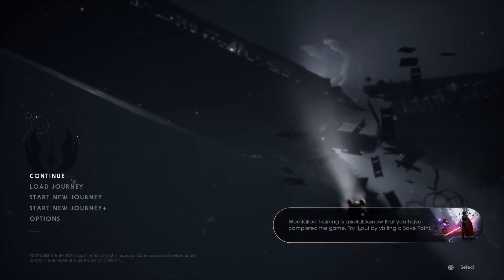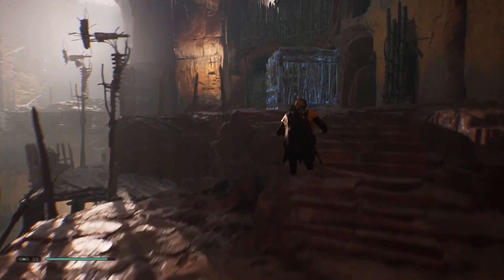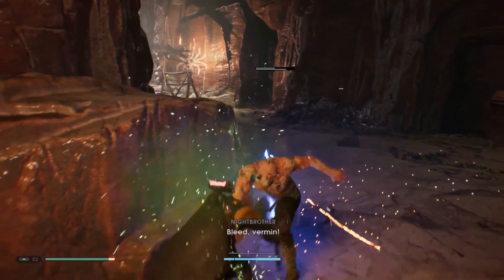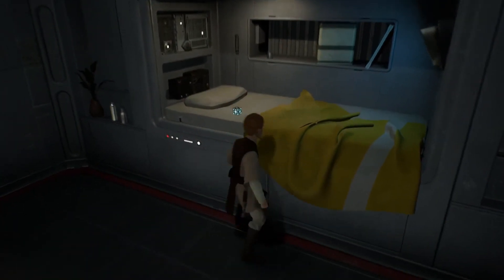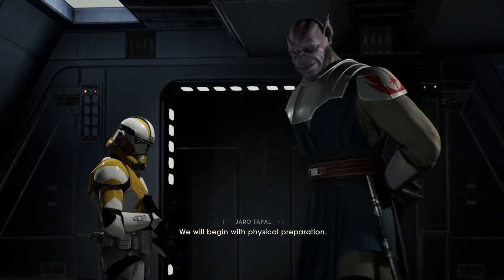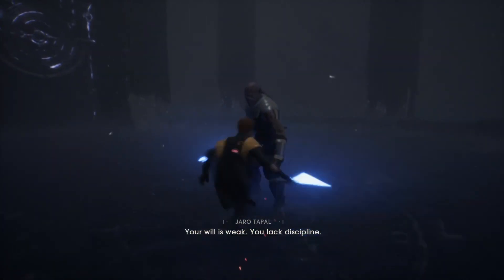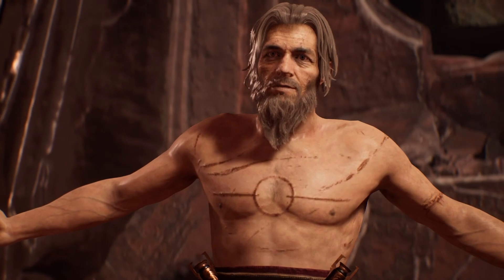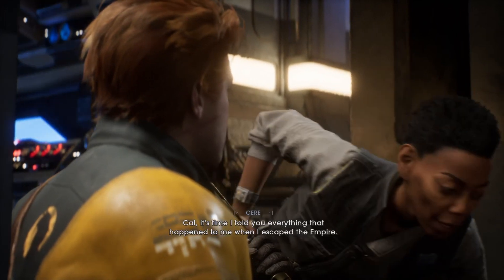Cal's Past! - Jedi: Fallen Order | Walkthrough Gameplay (Pt.13)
Welcome to Part 13 of Jedi: Fallen Order Gameplay!

This video is a bit longer because of the cut scenes, but we're finally leaving Dathomir for a little while as the story brings us back to Illum! We're learning more about Cal's past as well as the true nature of the wanderer of Dathomir!

Once again, the clips uploaded from the PS4 have some automatic cuts, excuse these abrupt cuts.

Get the game here:
Playstation 4: